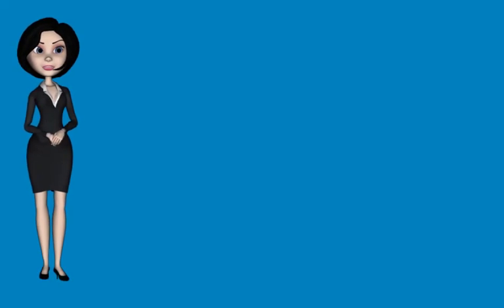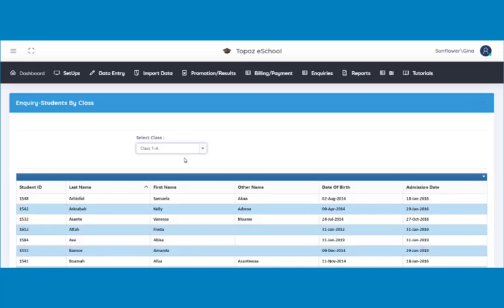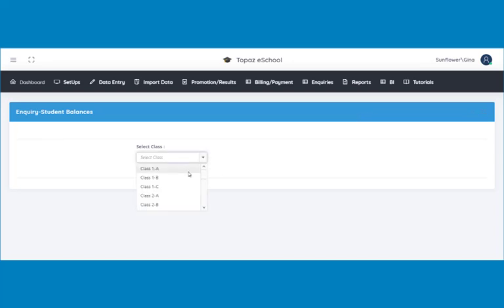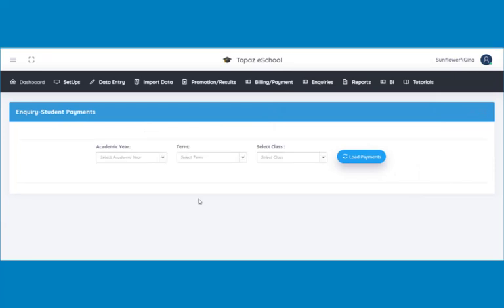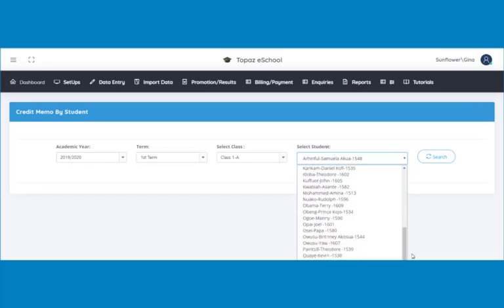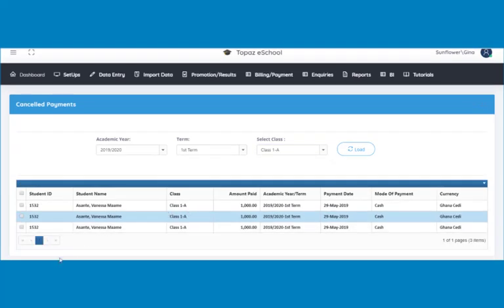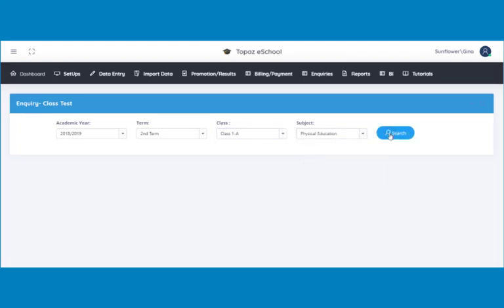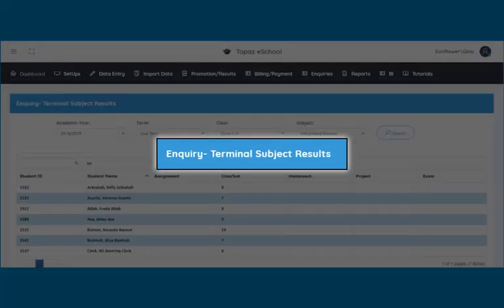TOPAZ SCHOOL MANAGER - ENQUIRIES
SISCO's Topaz School Manager User Tutorial.